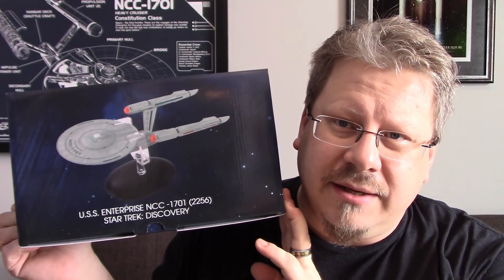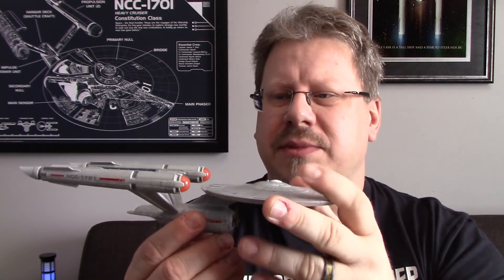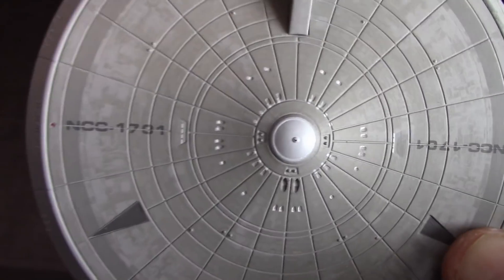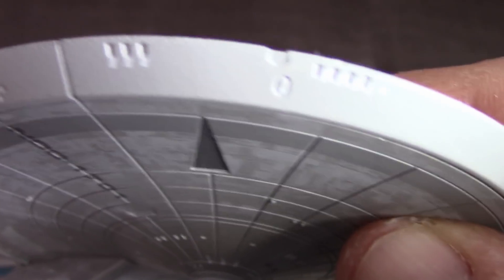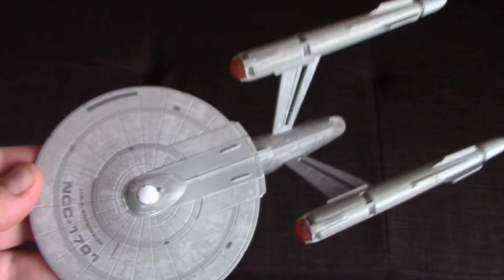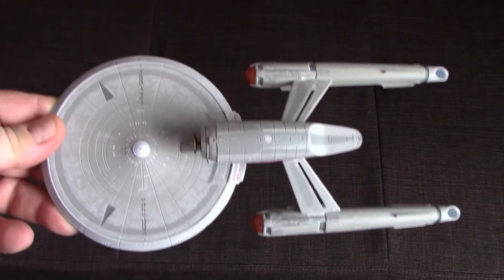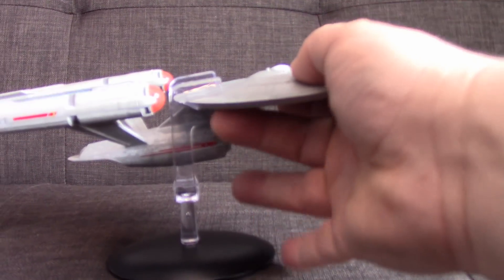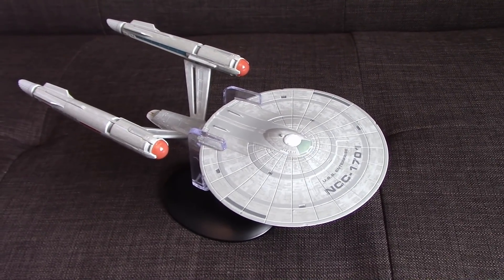Discoprise Eaglemoss Review Discovery Enterprise